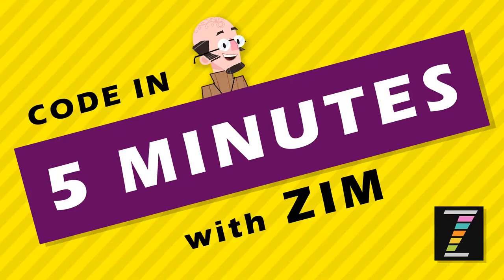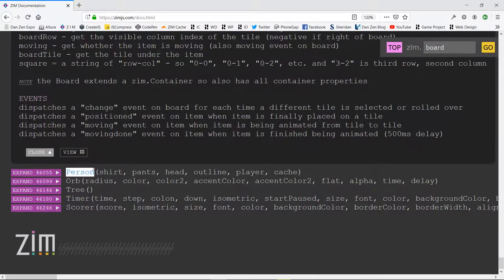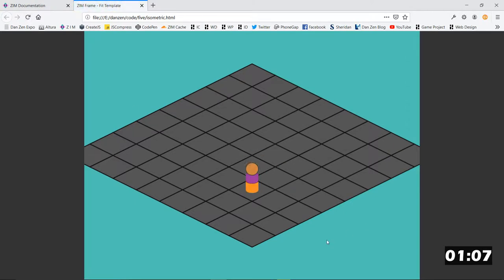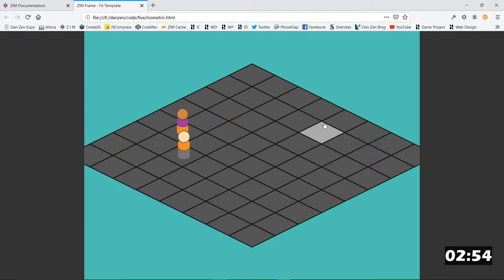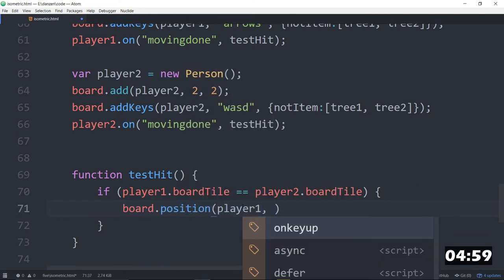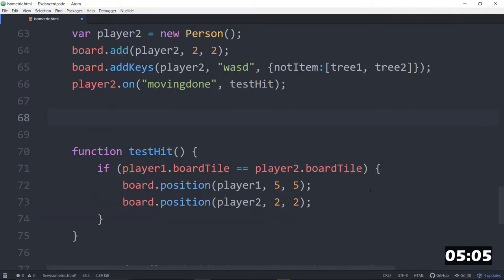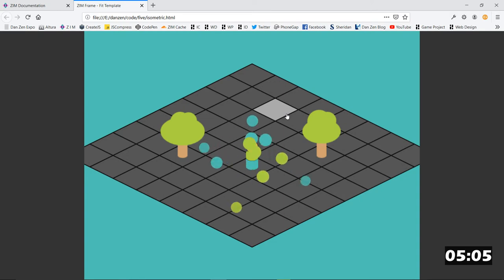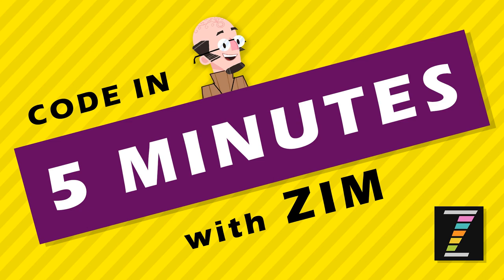Code in FIVE Minutes with ZIM (24 - Isometric Board) JavaScript for HTML Canvas - Learn with ZIMjs